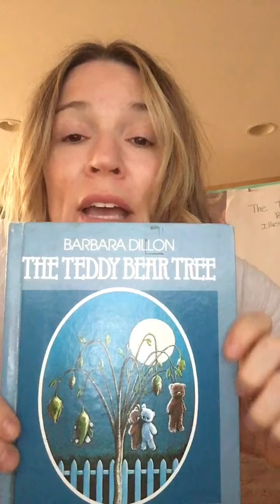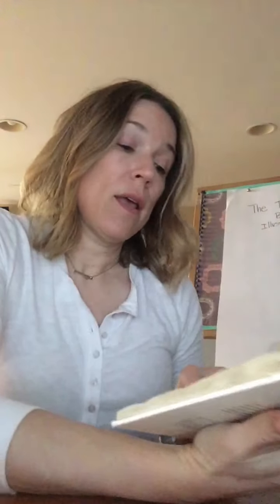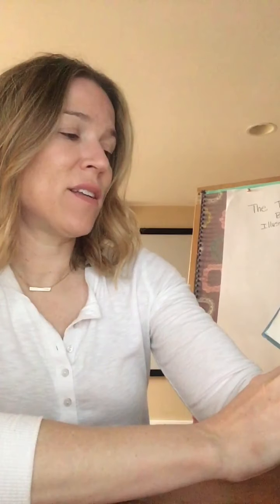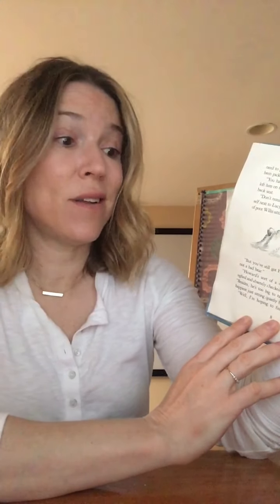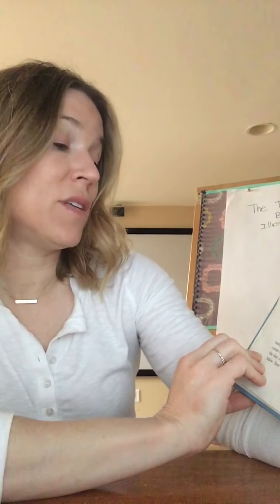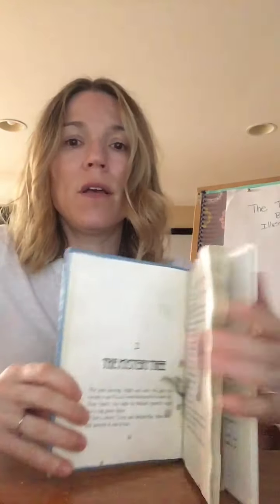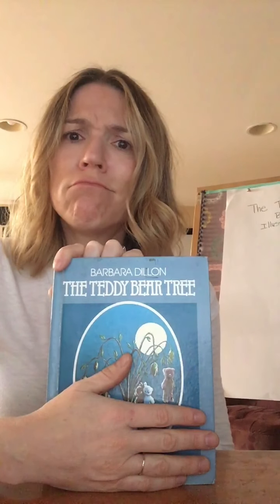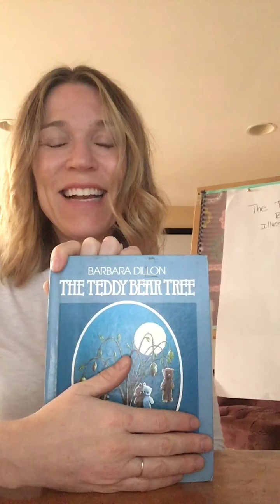March 18, 2020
The Teddy Bear Tree Chapter 1